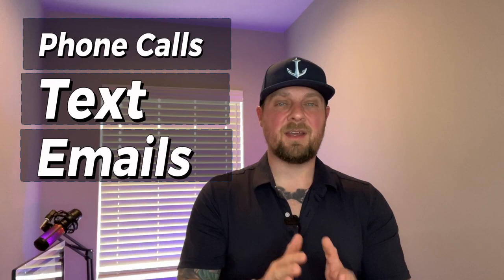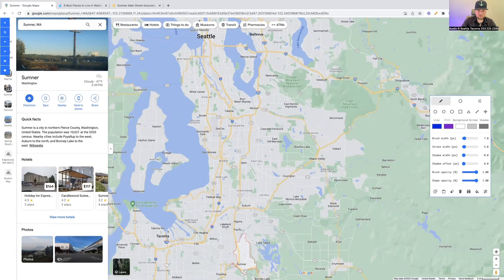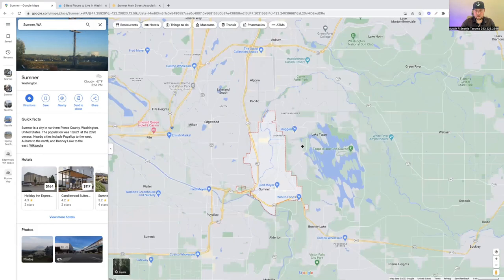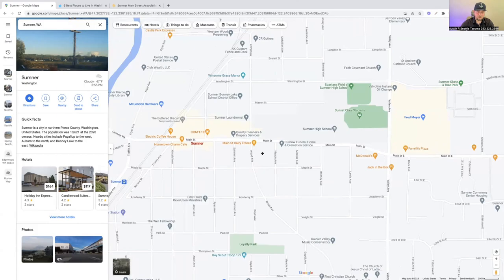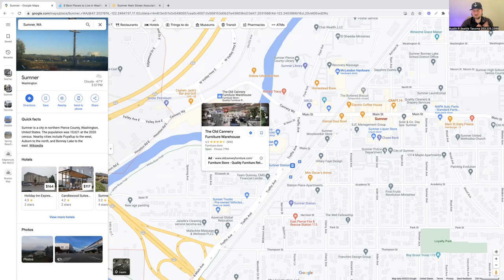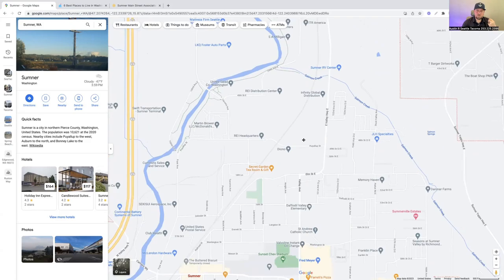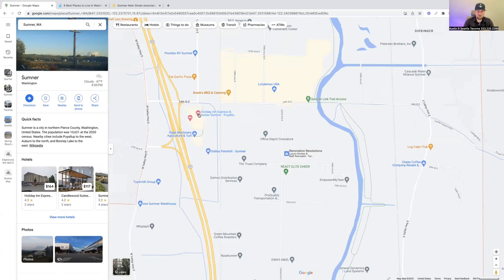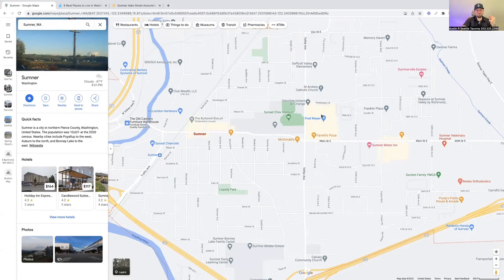Living In Sumner Washington Everything You Need To Know | Sumner Washington Explained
Are you thinking about living in Sumner Washington? Today, I'm going to show you around the little town of Sumner Washington so you can see if it's a good fit for you, and if you're thinking about moving to Tacoma Washington!

BOOK YOUR ONE ON ONE ZOOM CALL TODAY: scheduler.zoom.us/livingintacomawashington/moving-to-tacoma

Sumner Washington is a small town near Tacoma Washington, but it's growing! It's becoming a new spot to watch here in the Tacoma Washington area, and it's close to a lot of great things to do. Sumner Washington is close to Lake Tapps and several other larger cities, so if you can't find it in Sumner, you'll find it close by!
Homes are also very affordable here in Sumner Washington. Since it is a smaller area, it hasn't had the demand that places like Puyallup Washington, University Place Washington, and other major Tacoma Washington suburbs have had, so now is a perfect time to look for a home in Sumner Washington.
Overall, this little town in the Tacoma Washington area is really a great place to live! If you're thinking about moving to Sumner Washington, or any other Tacoma Washington suburbs, give us a call, shoot us a text, send us an email, or schedule a Zoom call. We'd love to help you make a smooth move to Sumner Washington!

📲 I have so many people contacting me who are moving here to Bonney Lake, Tacoma or Pierce Co, WA and I TOTALLY love it! If you are moving or relocating to the South Sound in Washington, or even THINKING about it, I would love to hear from you.